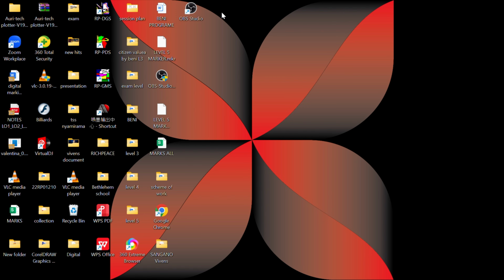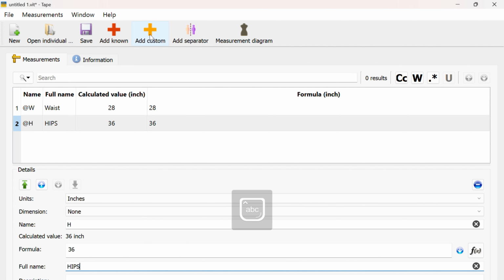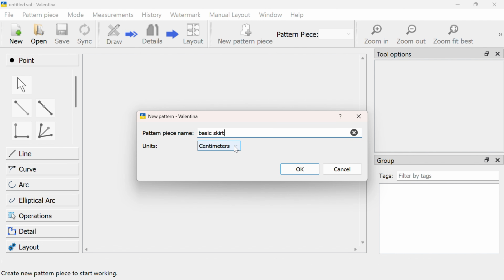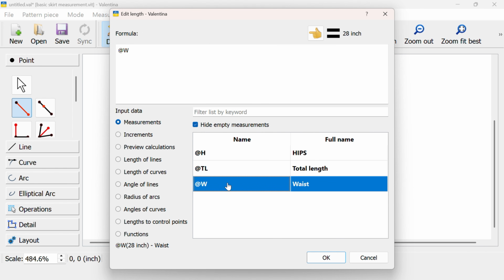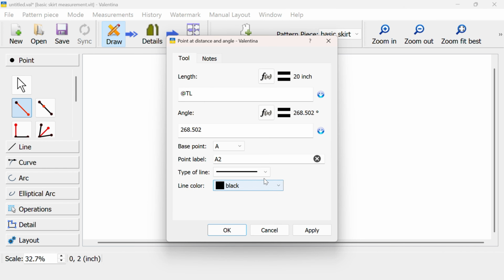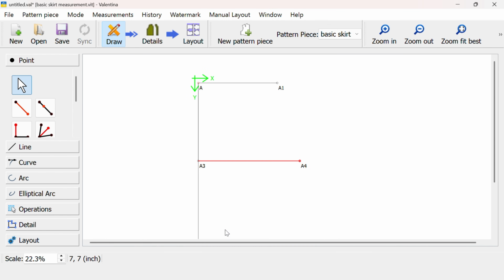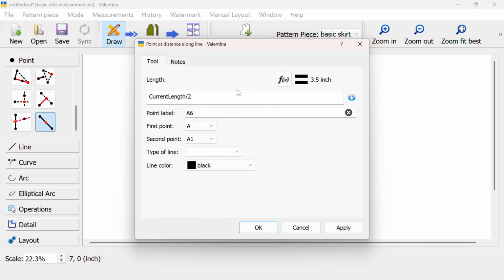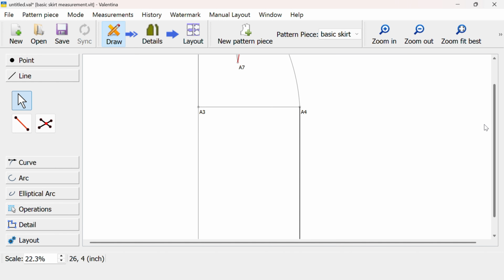DIGITAL PATTERN-MAKING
Uko wakora pattern iri basic m'uburyo bworoshye step## 1 ##@